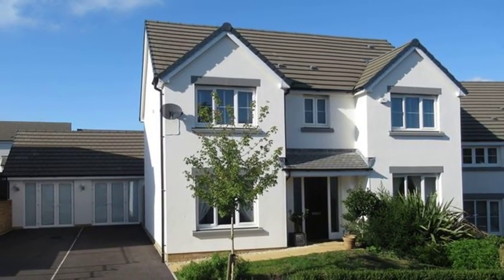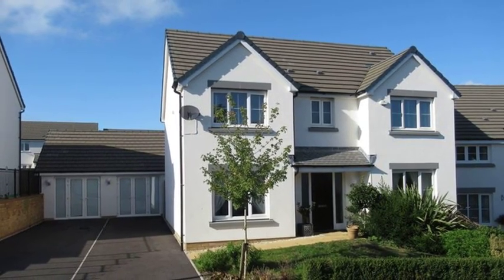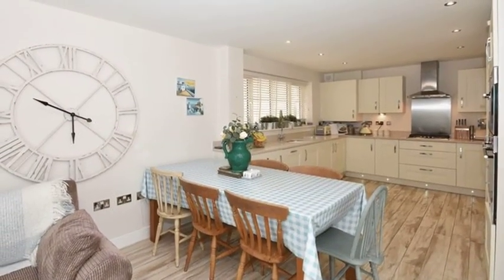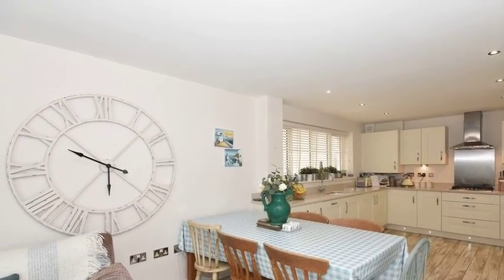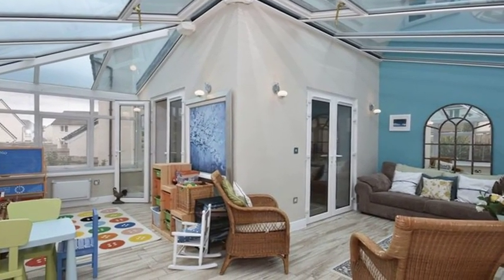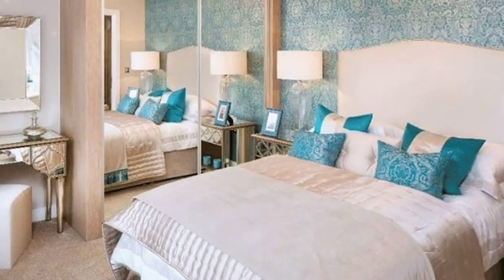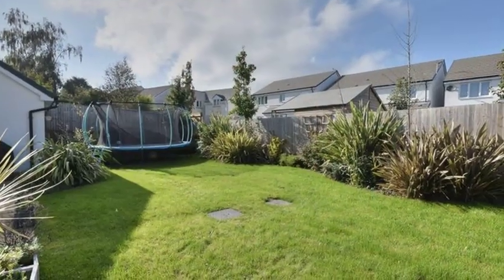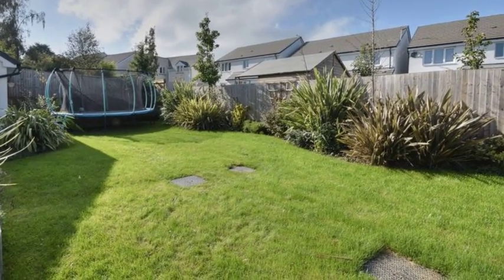10 badger brook